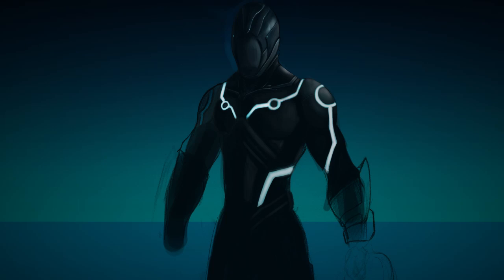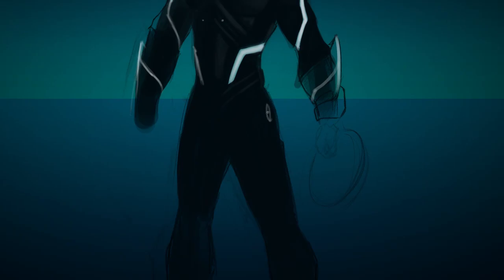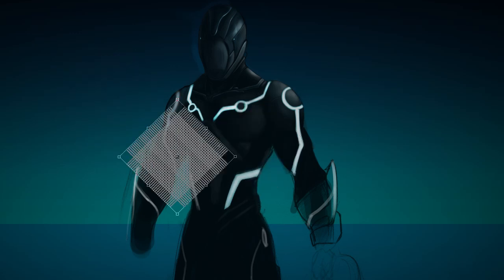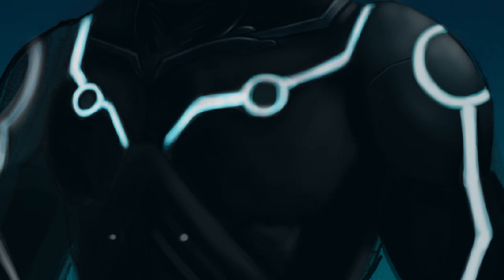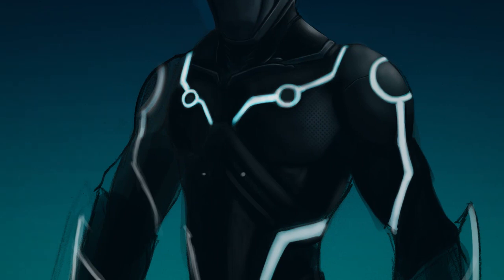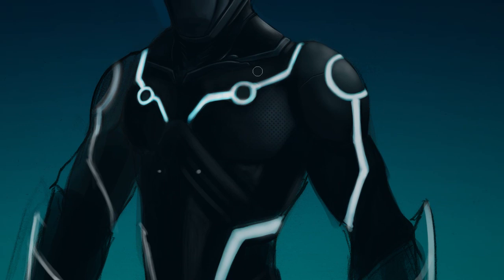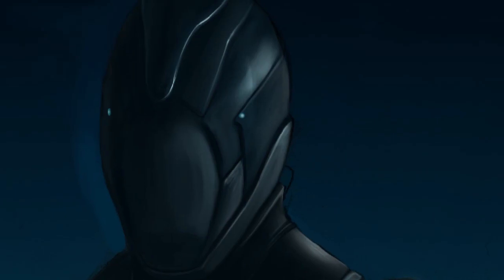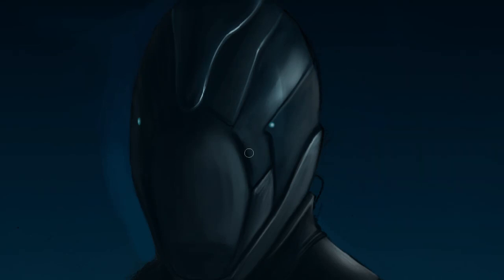Loving Art, Because you do.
little pep talk and a little crummy tutorial.